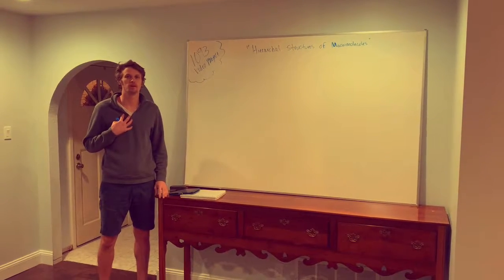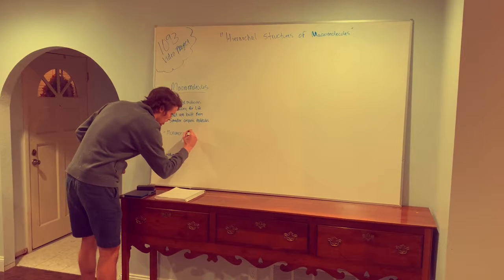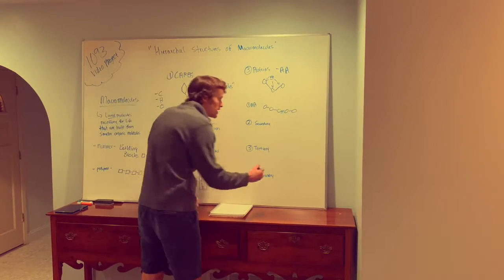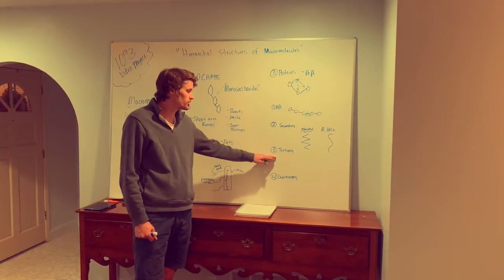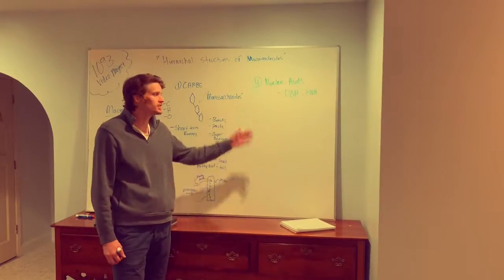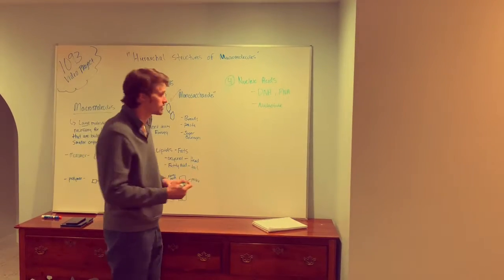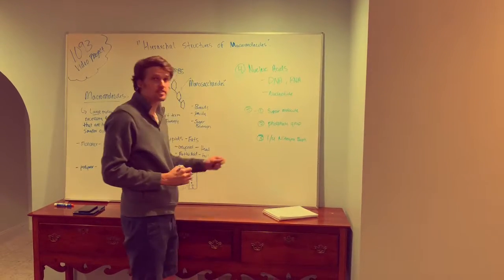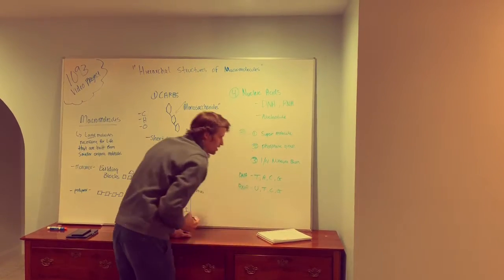Chem 1093 project Ryan Webb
Project for macromolecules. Chem 1093